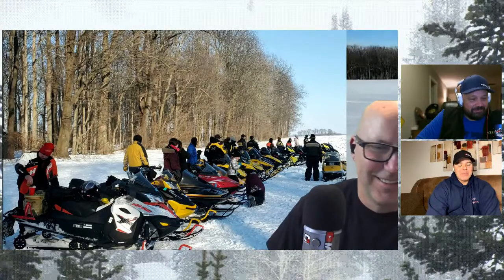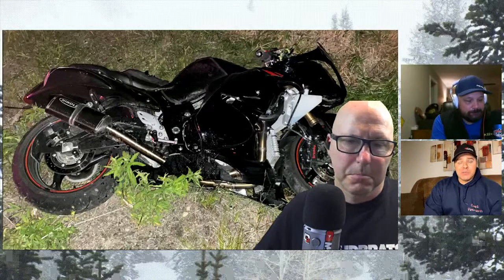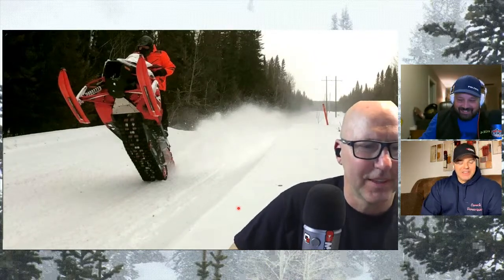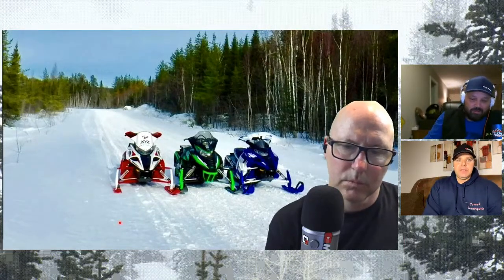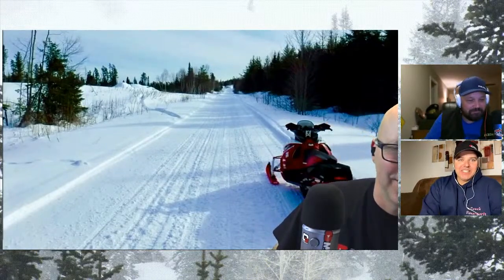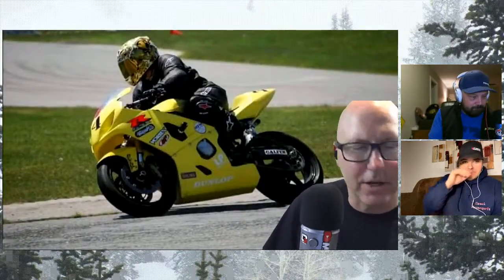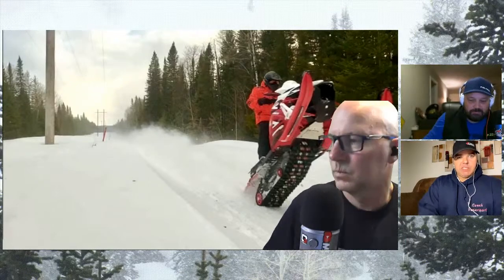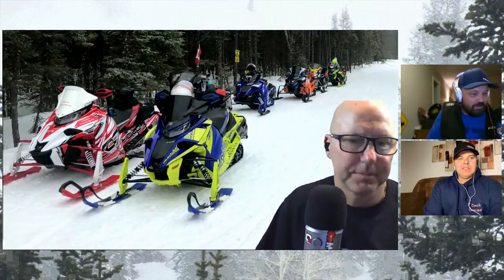Canuck Powersports The Great Northern Expedition | Snowmobile Sessions EP 46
Snowmobilers put themselves and sleds to the endurance test. Covering high miles is the name of the game. Hitting checkpoints along the allotted route, snowmobilers will navigate a long-distance course on OFSC trails. There are two rides to choose from, a 400-km or a 600-km loop. Those who participate will be entered into a draw for prizes such as Bergstrom Skegs triple point carbides and much more.

This unique event benefits the Canadian Fallen Firefighter Foundation. Do you have what it takes to conquer long distances and win some great prizes? Find out and register for The Great Northern Expedition. Bring your friends, pack up the family and cover high miles on Northern Ontario trails. Cost for the event is only $30/rider.

Please DO NOT send a video file - just the link to vimeo or youtube)